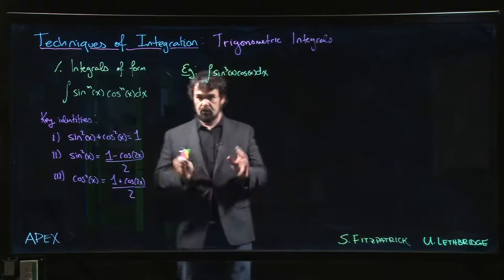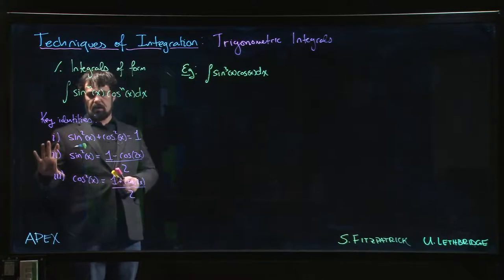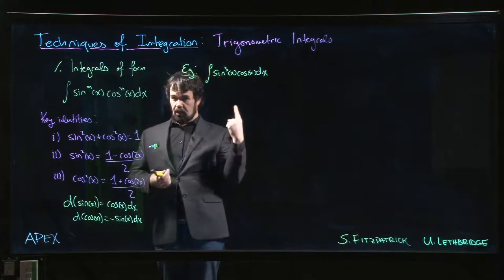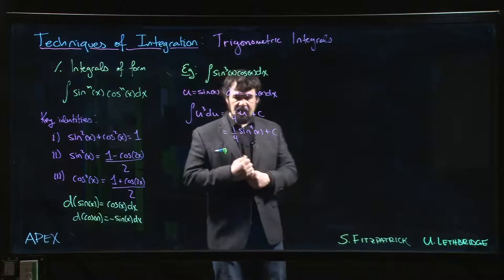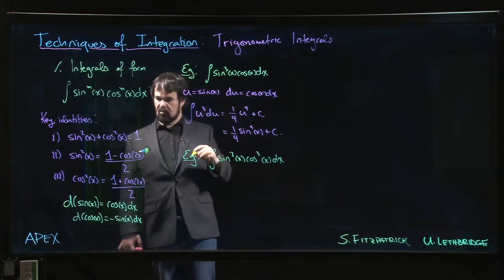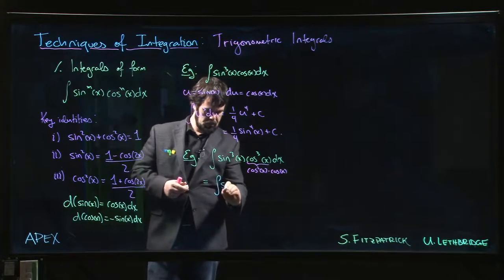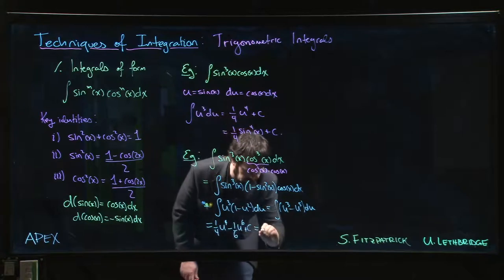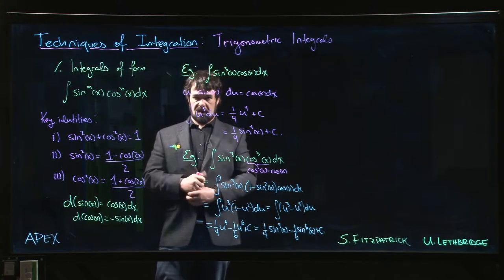Techniques of Integration - Trigonometric Integrals: 01. Introduction And Example